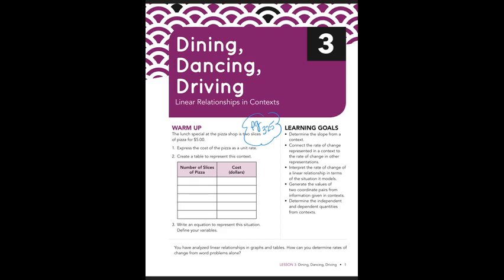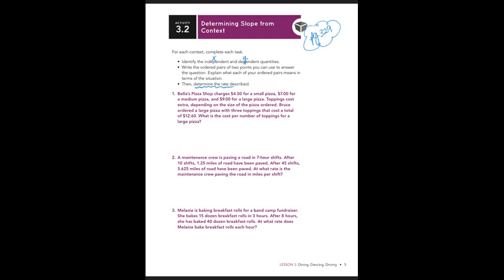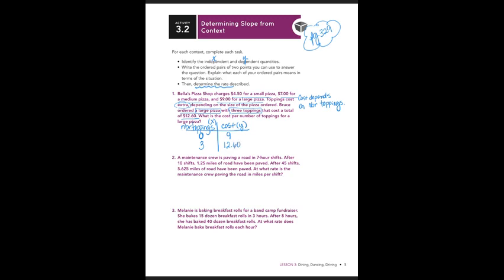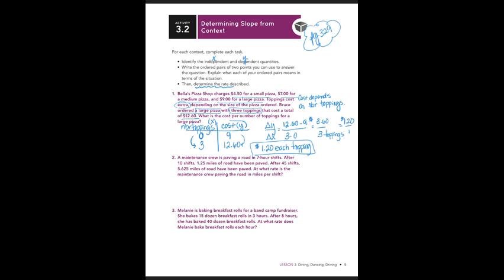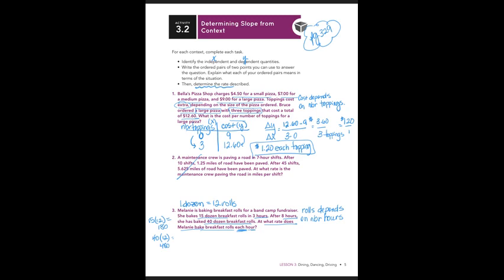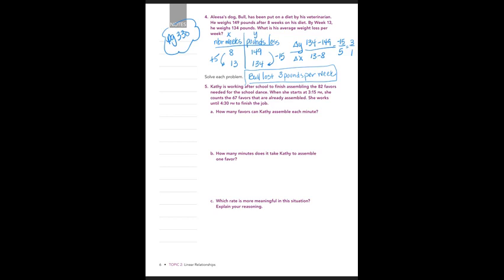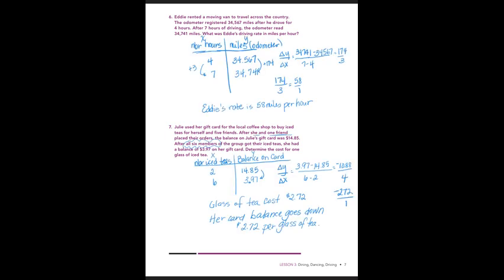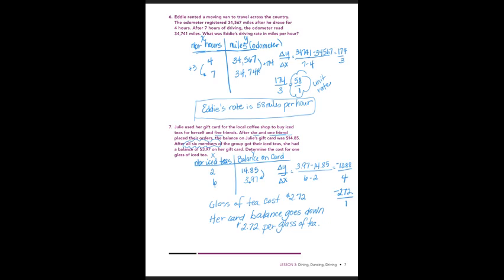Linear Relationships in Context